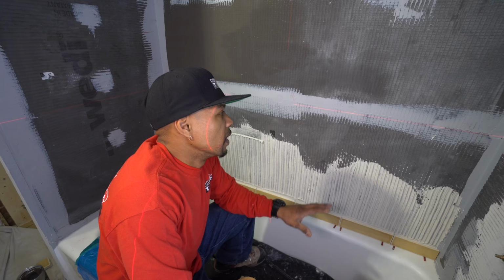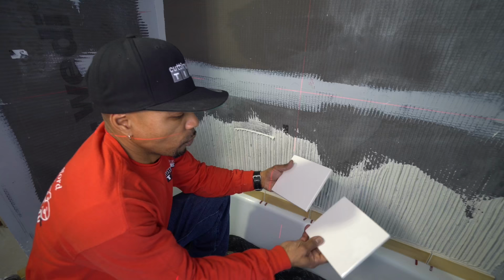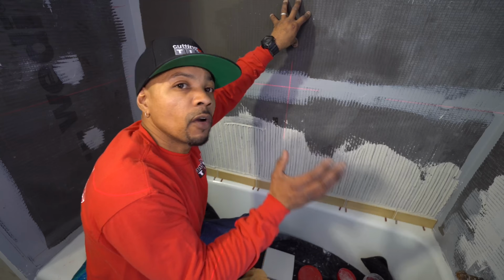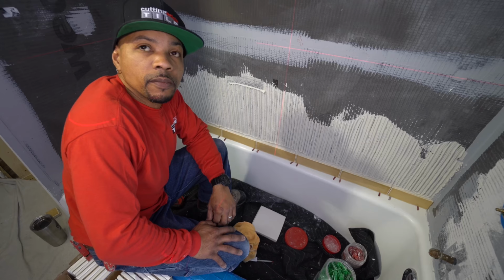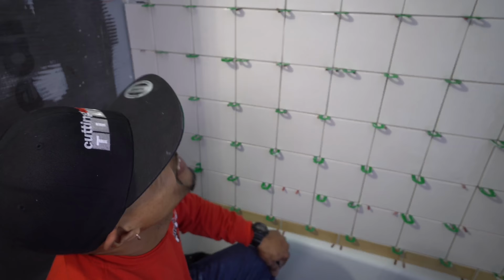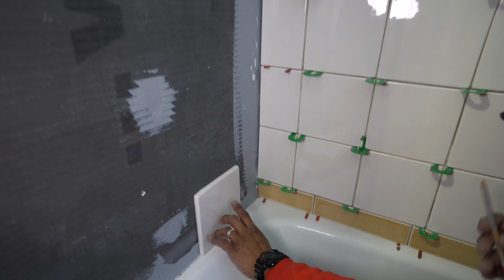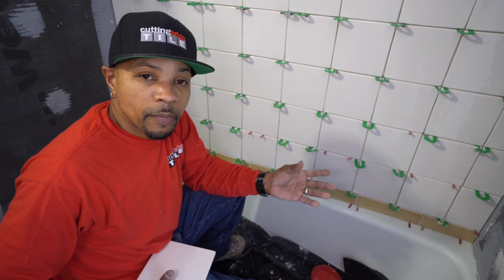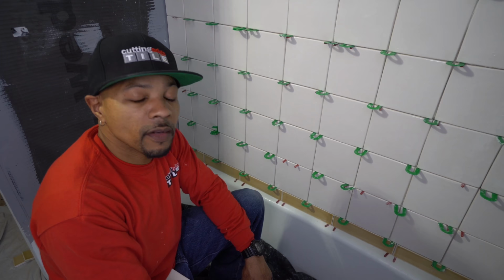How to install - handmade Crackle Glazed Tile - Certified Installers (part 3)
How to install - handmade Crackle Glazed Tile (Part 3). In this video we show how to lay/install tile in shower/tub surrounding, layout, coverage, pre cutting tile, materials and the right method to approach the installation.

Here are some links where to buy few tools and materials that we used:

Stabila 41048 Type 300 R Beam Level - Yellow - 48"

Milwaukee Electric Tool GIDDS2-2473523 M18 18V Grinder, 4-1/2"

M18 18-Volt Lithium-Ion Cordless Rocket LED Tower Light Kit

Milwaukee 2642-21CT M18 Sausage Caulk Gun Kit

Milwaukee 2797-22 M18 Fuel Lithium 2-Tool Combo Kit includes Hammer Drill and Hex Impact Driver

Milwaukee 2217-20 Digital Multimeter

DEWALT DW089K Self-Leveling 3-Beam Line Laser

DEWALT DW0881 1/4-Inch Laser Tripod

NUHEAT Cable 120 V, 60 sq. ft.

NUHEAT Electric Fault Indicator

NUHEAT AC0055 SIGNATURE WiFi Touchscreen Programmable Dual-Voltage Thermostat

Oceancare Products High Performance Penetrating Sealer - Quart